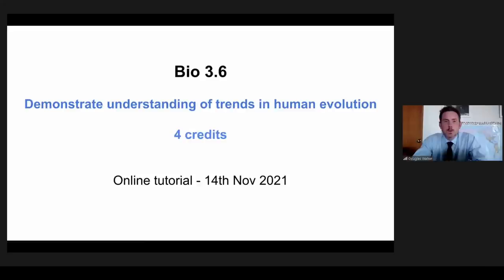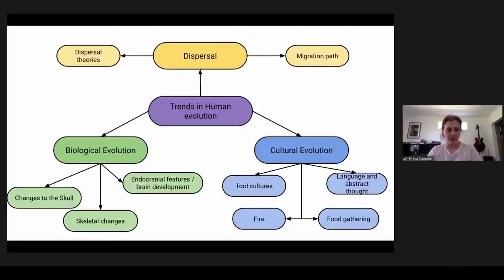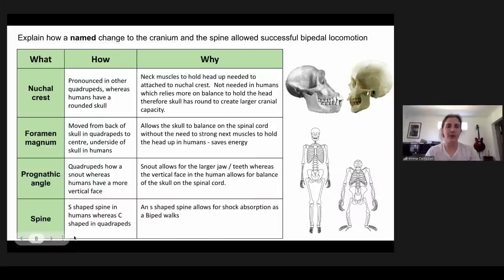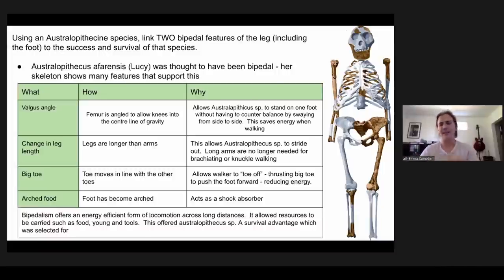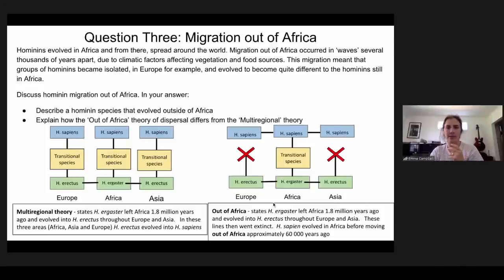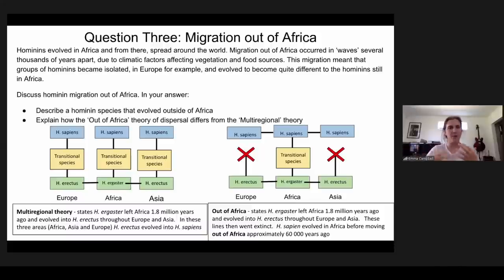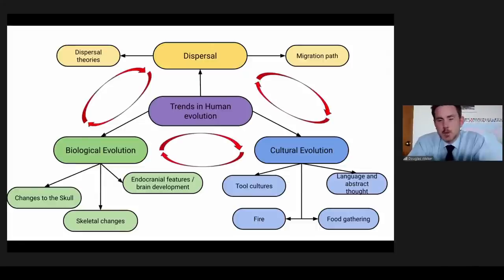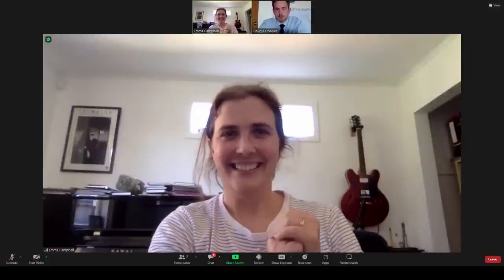NCEA Level 3 Biology: Human Evolution AS 91606 Exam Preparation Webinar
We'll run through the core content for this standard, including any useful tips to help you prepare for your exam. If you need any help with specific exam questions, visit StudyIt